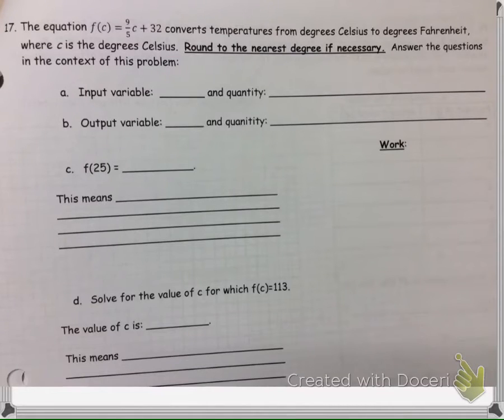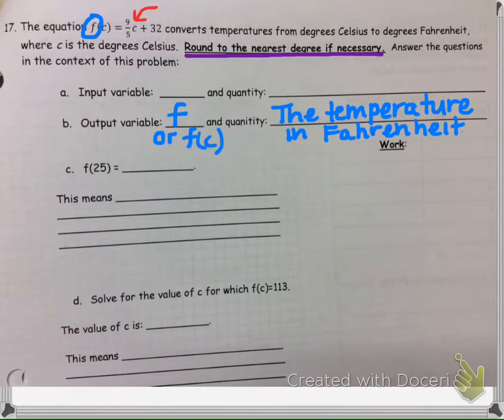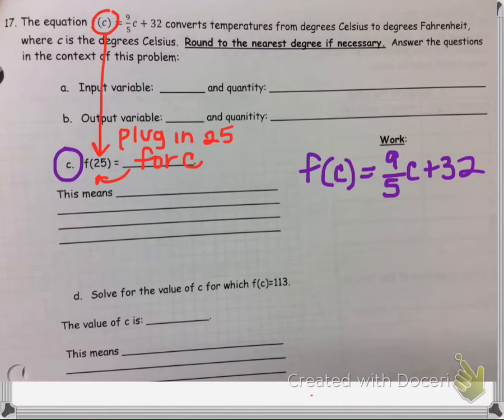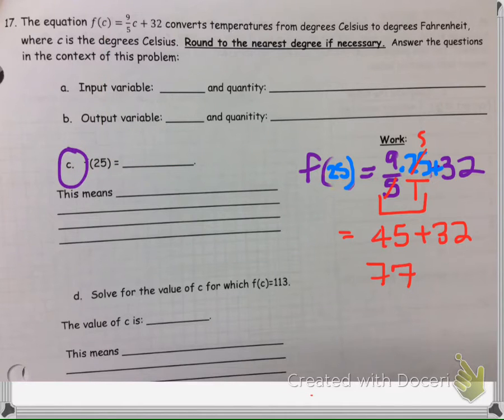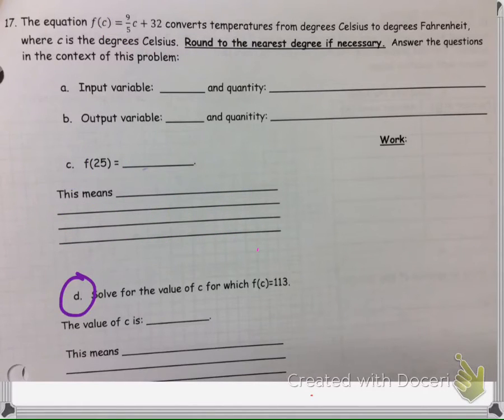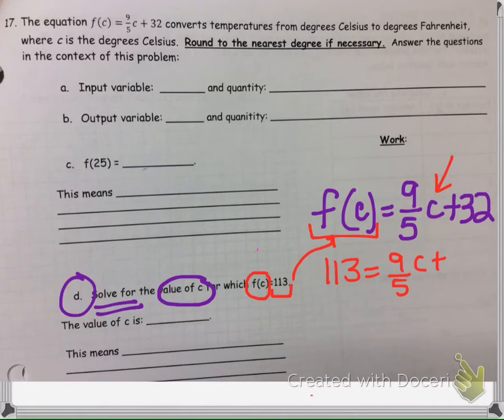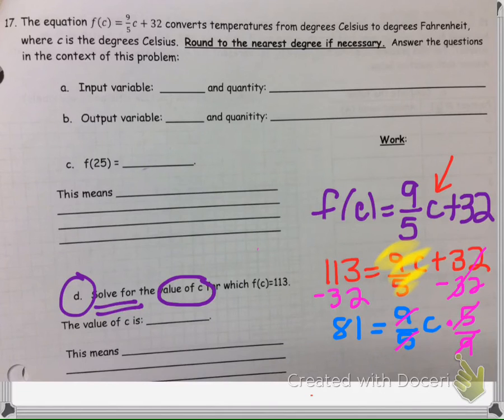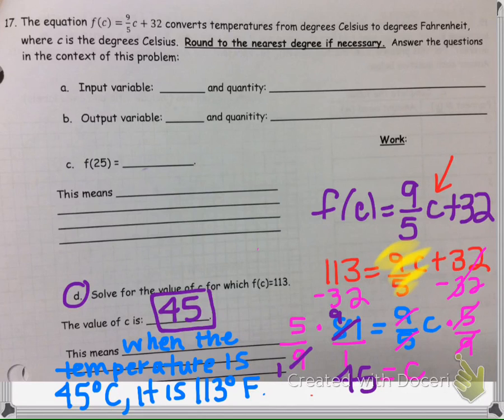MCC Mod 6Review 17a-d